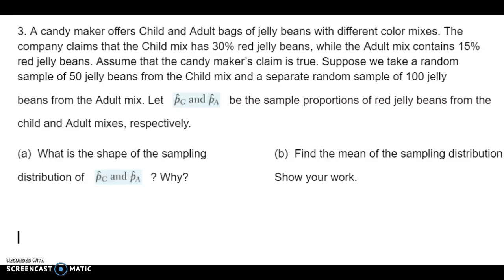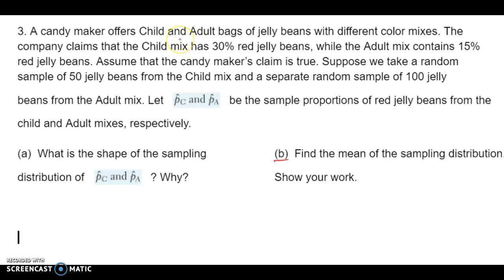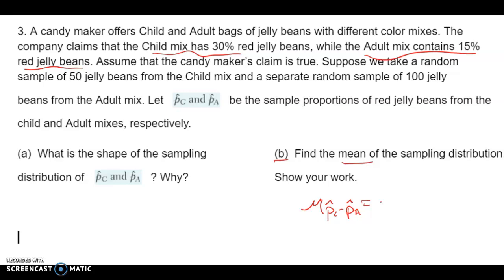ap stats - hw 10.1a